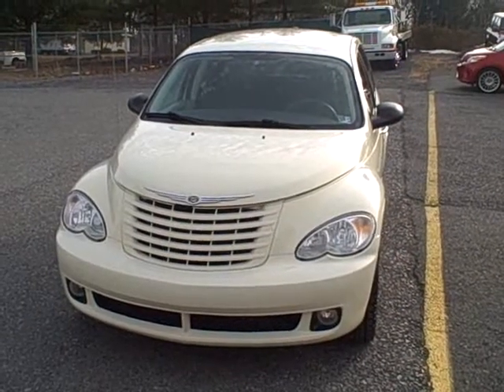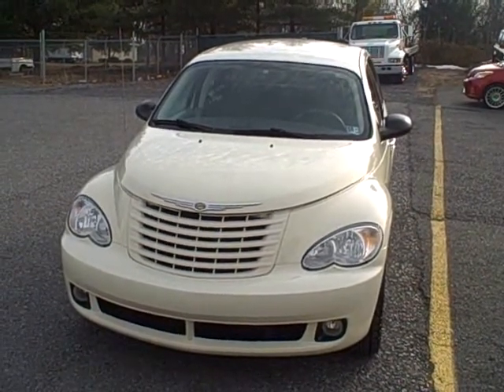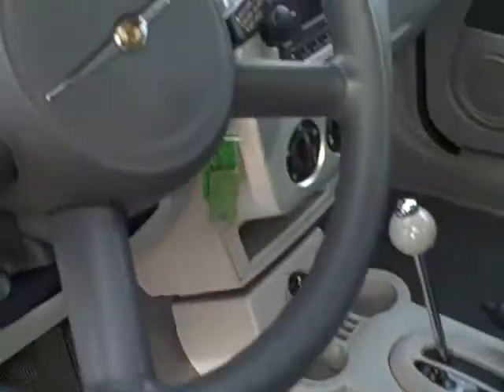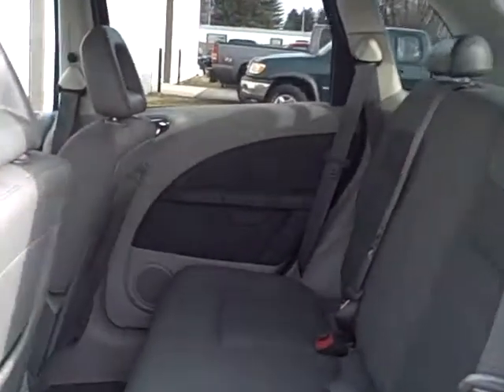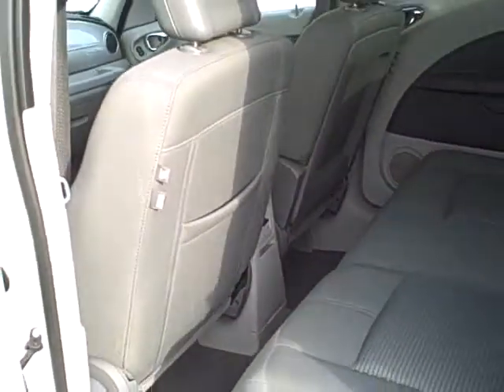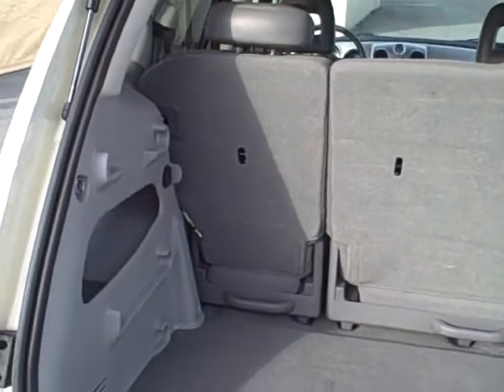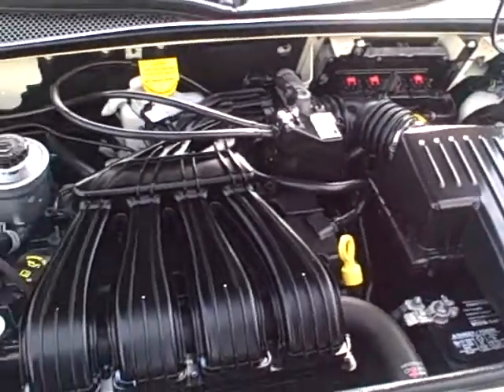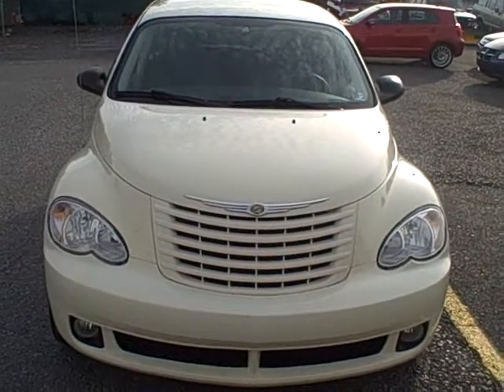08 CHRYSLER PT CRUISER WR79524.wmv